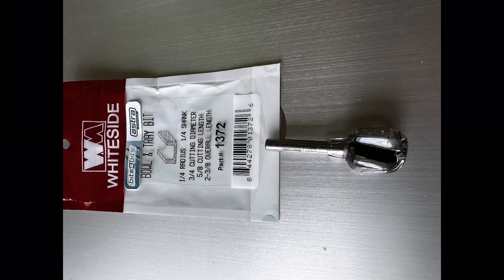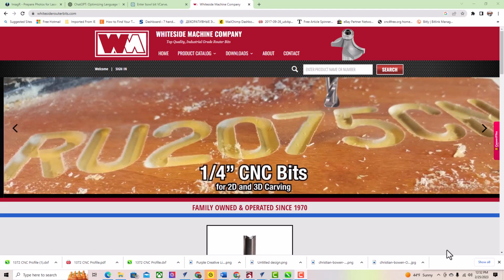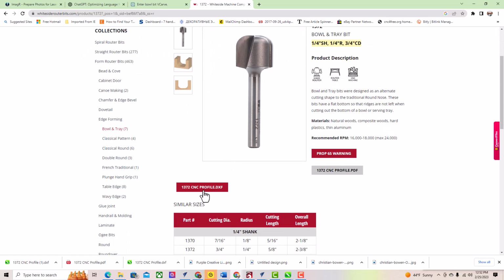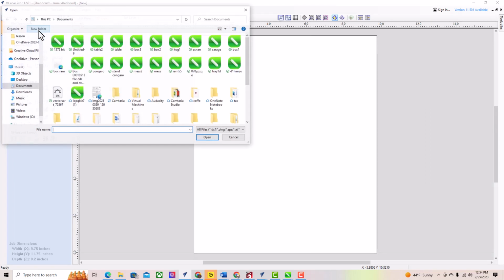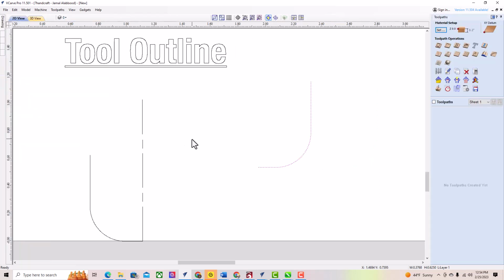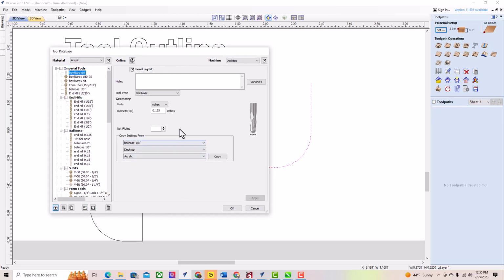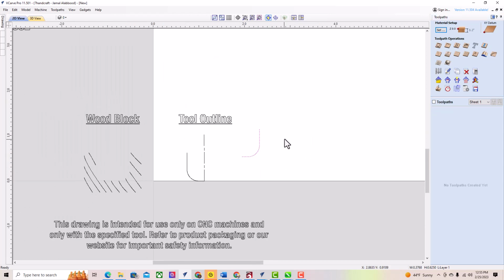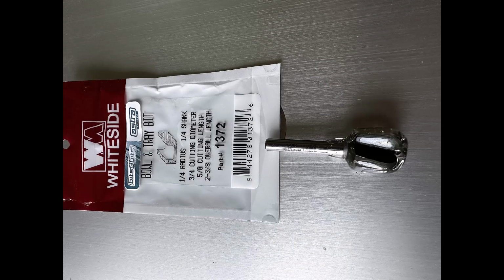How to Add Bowl and Tray Bits to VCarve Pro's Tool Database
In this tutorial, we'll show you how to add a bowl and tray bit from Whiteside's website to VCarve Pro's tool database. This bit is generally used for making bowls or serving trays and has a diameter of 0.75 inches at the base. We'll walk you through the steps of downloading the file from the website, importing it into VCarve Pro, joining the open vectors, and adding the bit to the tool database. We'll also cover spindle speed and other important settings. Whether you're a beginner or a seasoned pro, you'll find this tutorial helpful for managing your tool database in VCarve Pro.